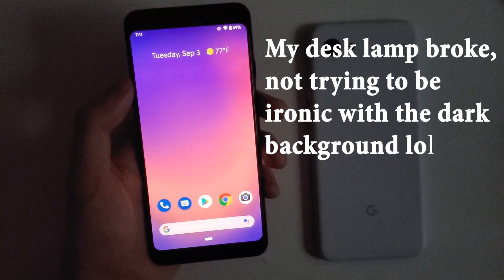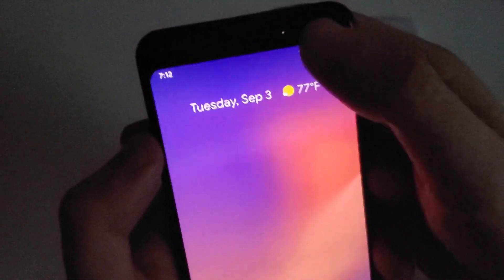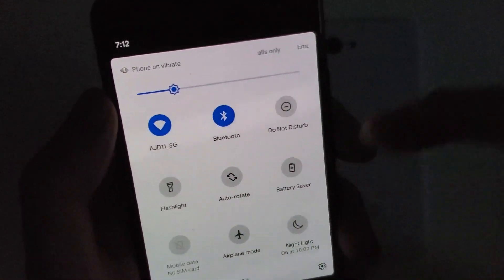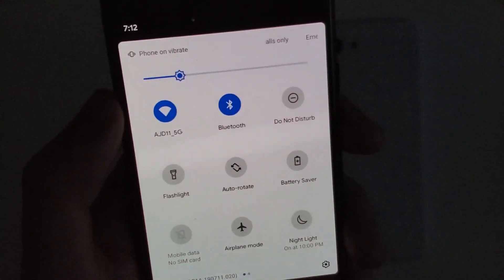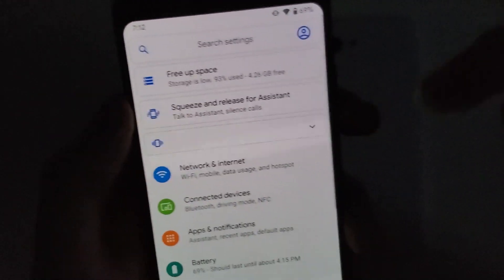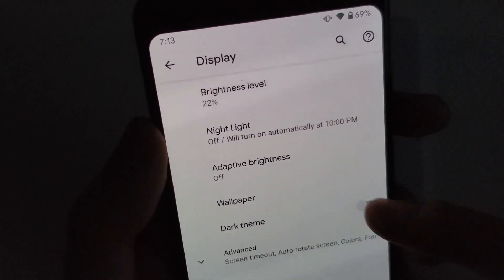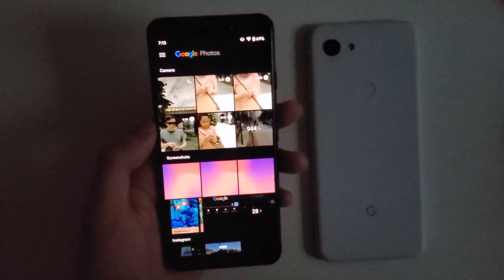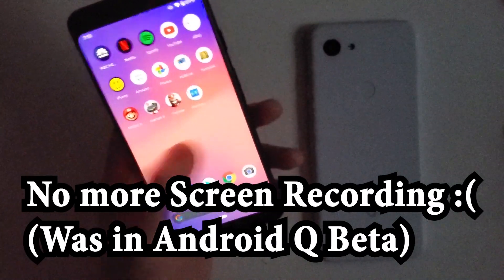Android 10 Turn on Dark Theme (& Add to Quick Settings) Google Pixel 3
Android 10 how to turn on Dark Theme (Dark Mode) and also add to Quick Settings. Google Pixel 3 and 3a featured, but currently works for all Pixel phones running Android 10 (Q).